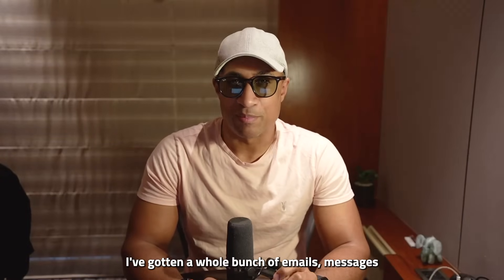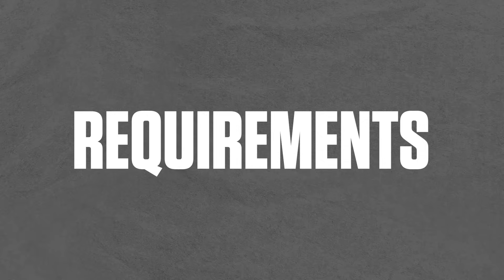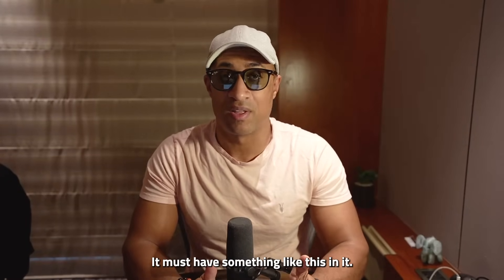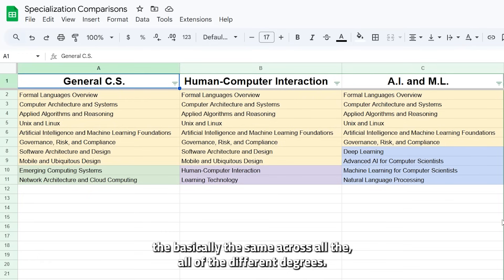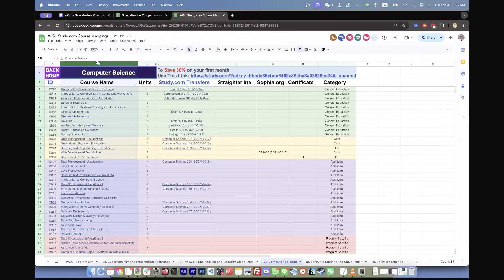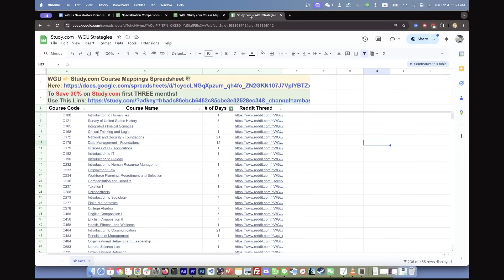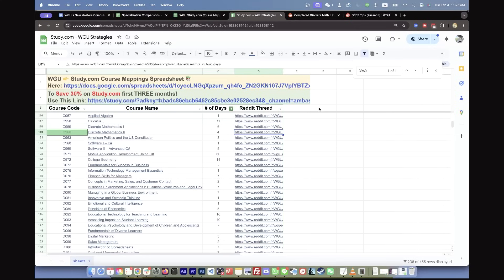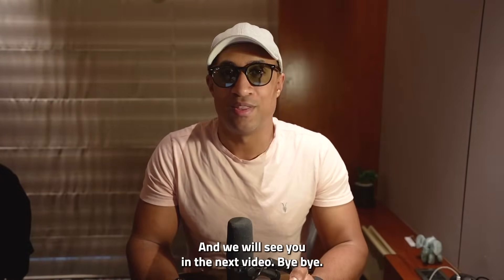WGU's New Masters Computer Science Degree (2025, Multiple Disciplines)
Hands-On Cyber Community + Internships

In this video, we explore Western Governors University's newly launched Master's in Computer Science program for 2025. The degree features a unique curriculum that spans multiple disciplines, offering a deep dive into areas like artificial intelligence, data science, and software engineering. Join us to find out how this program stands out and what it can offer to aspiring computer science professionals.

00:20 About the Video
01:43 Requirements
02:57 Cost
03:38 Discipline/Breakdown
05:26 How To Get A C.S. Degree Extremely Quickly
09:22 Final Thoughts

In today's video, we delve into Western Governors University's newly introduced Master's in Computer Science program for 2025. This advanced degree is designed for individuals who already have a background in computer science or a related field and are looking to deepen their expertise in cutting-edge areas like artificial intelligence, data science, and software engineering.

We'll guide you through the unique aspects of the program, showcasing how it prepares students to tackle complex challenges in the tech industry. The curriculum is structured to enhance your existing skills and push the boundaries of what you can achieve in technology.

This video is an essential watch if you're considering a significant advancement in your tech career. We break down the prerequisites needed for admission, illustrating what WGU expects from its incoming students. This program is not just about earning a degree; it's about transforming into a tech innovator and thought leader.

Don't forget to watch till the end as we cover some common questions about the program and provide clear, straightforward answers. Whether you're just curious or seriously considering this program, you'll find valuable information that can help guide your decision.